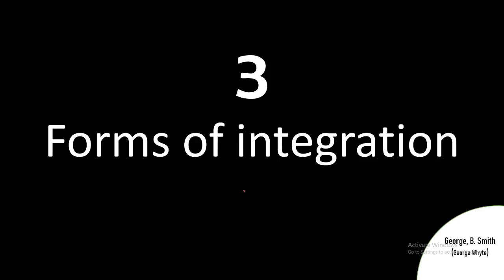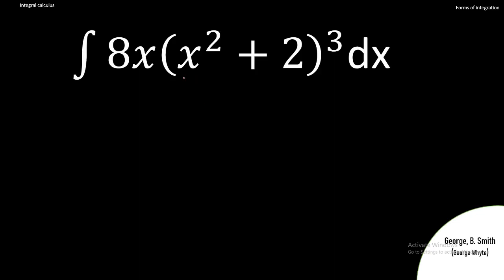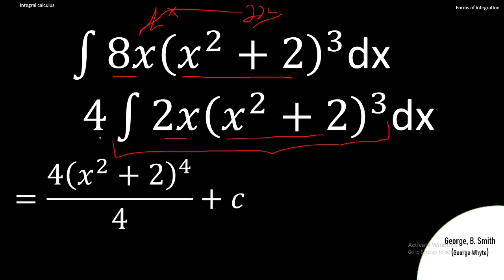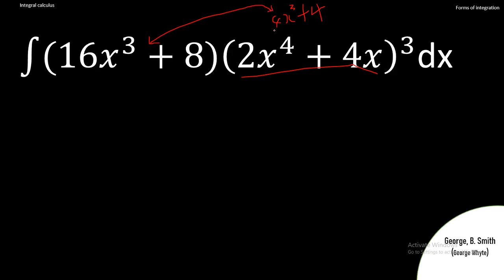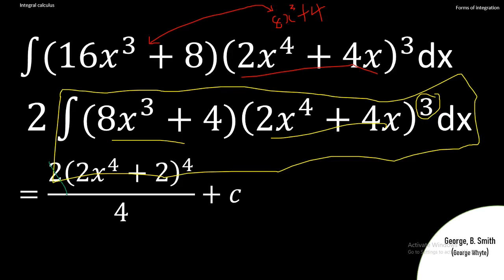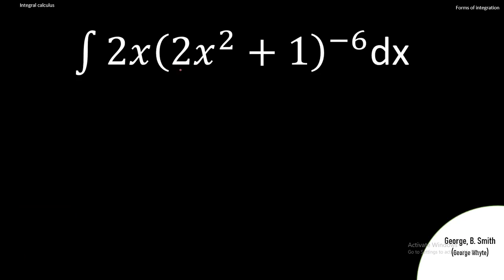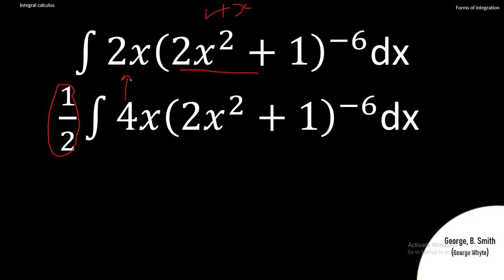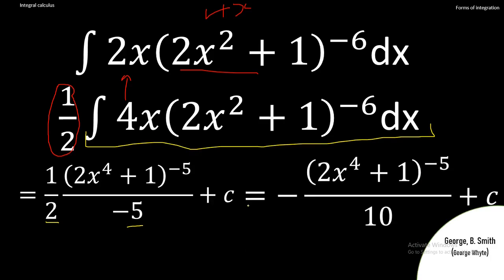3.5 Integral Calculus. Forms of integration(product part 2)